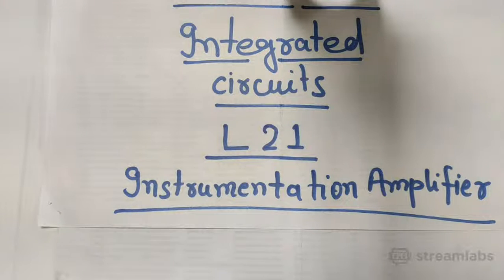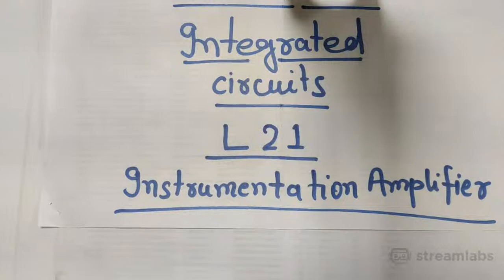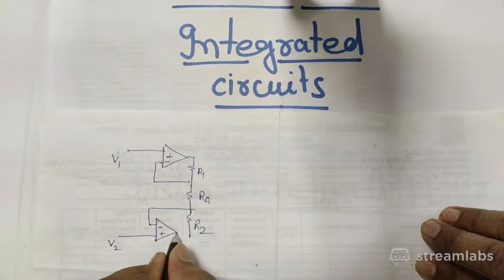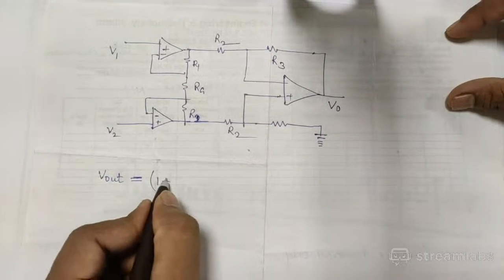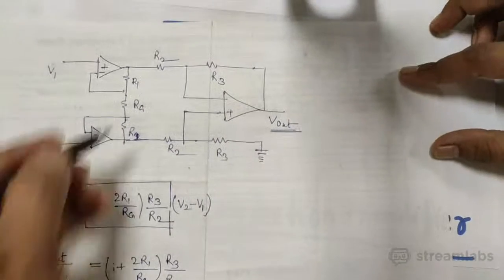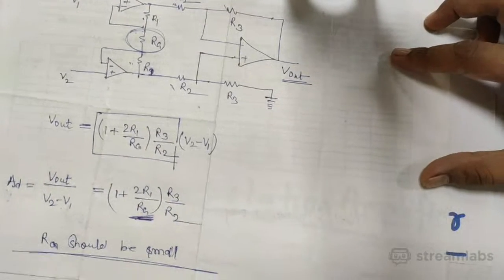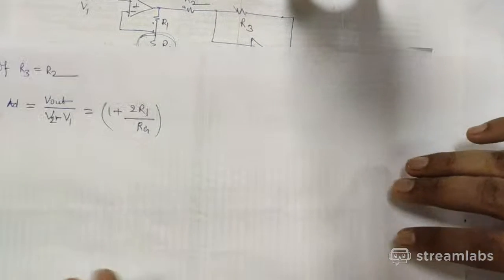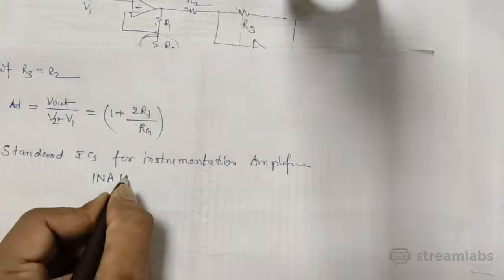L204b Instrumentation Amplifier with pen paper Hindi | Integrated circuits | Analog Circuits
This video have details KCL and virtual concept based analysis of instrumentation amplifier. In this series of lectures you can also watch videos on

Negative Resistance using OPAMP
Negative Impedance using OPAMP
What is negative impedance?
What is negative resistance?
Simulation of Resistor
Simulation of Capacitor
Simulation of inductor using opamp
simulation of inductance using opamp
Why inductance is not used in practical opamp cirucits

why we need inductors in filter circuits?. How to design inductor using capacitor? what is Negative resistance ? what is negative impedance ? NRC, NIC kya hai? How to design inductor using capacitor ? how to design inductance using capacitance?

Active filters | Opamp based analog filters | why opamp is used in active filters| low pass filter design using opamp | high pass filter design using opamp | band pass filter design using opamp | GATe problems based on active filters | pen and paer classes for AKTU ECE | UPTU KEC 501 | IC live classes for AKTU | classes by atul sir | complete sysllabus of AKTU IC| topic wise detailed classes of IC | learn linear integrated cirucits in hindi | hindi main ic ki classes | hindi classes of AKTU